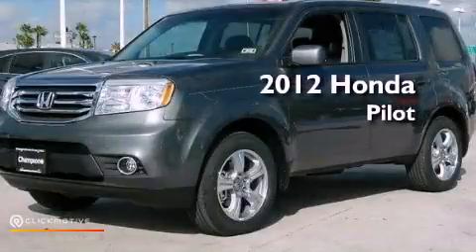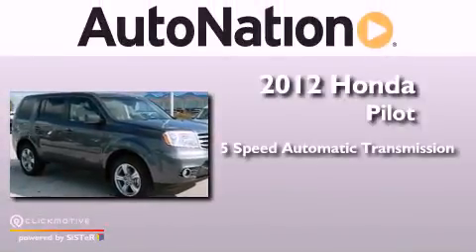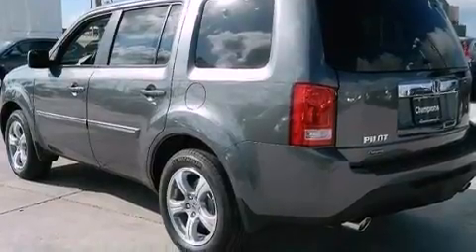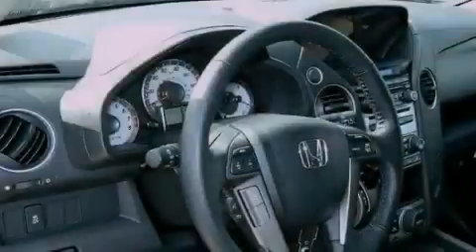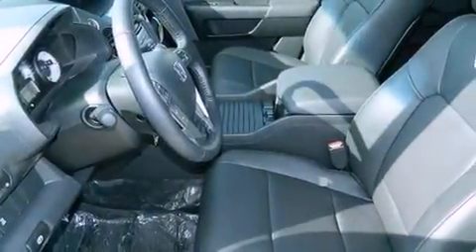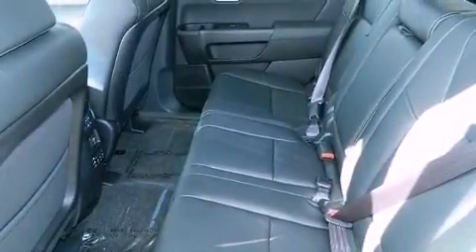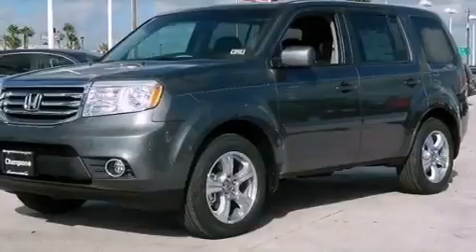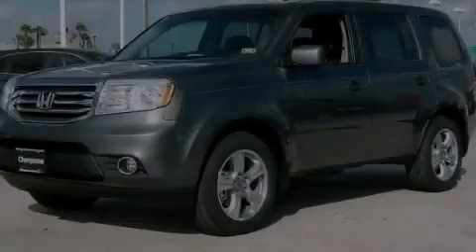2012 Honda Pilot Corpus Christi TX 78415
Year : 2012
 Make : Honda
 Model : Pilot
 Engine : Gas V6 3.5L/212
 Trans . : Automatic
 Exterior : Polished Metal Metallic
 Miles : 5
 Interior : Black

 6702 South Padre Island Drive